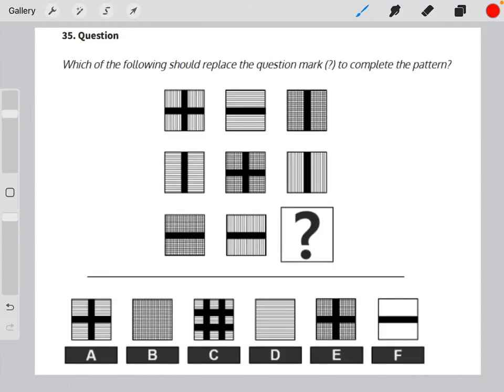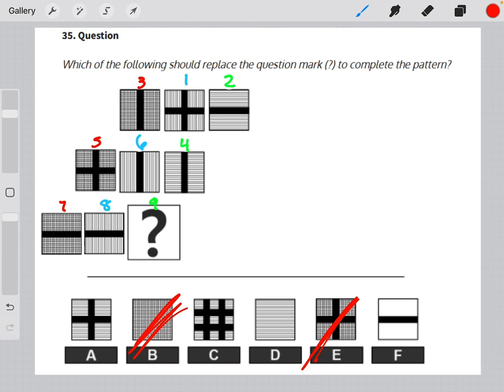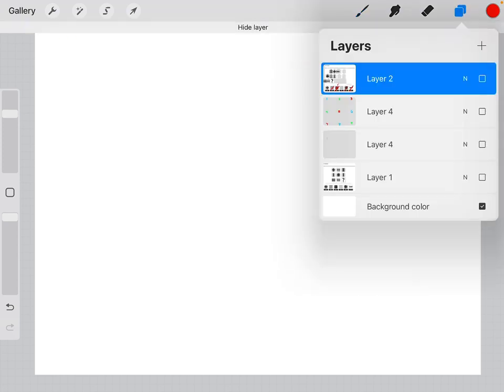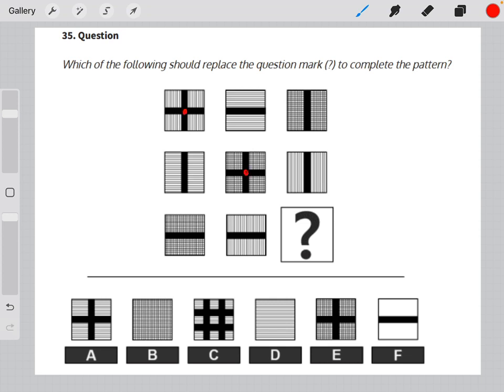Matrices Practice Test 1 Solution 35